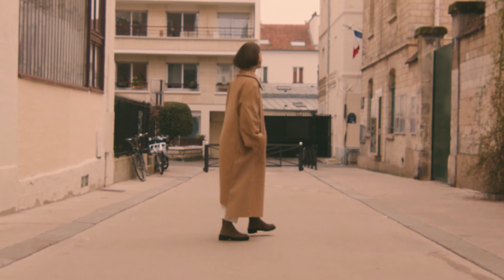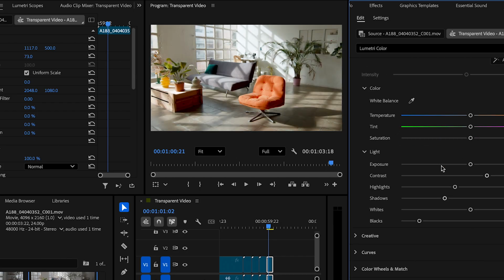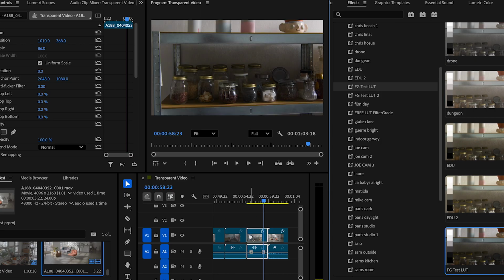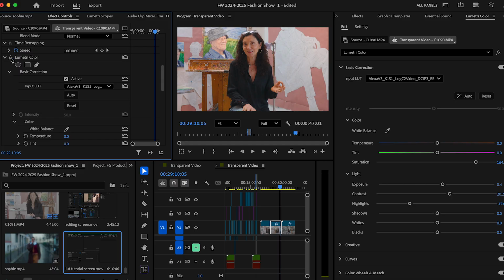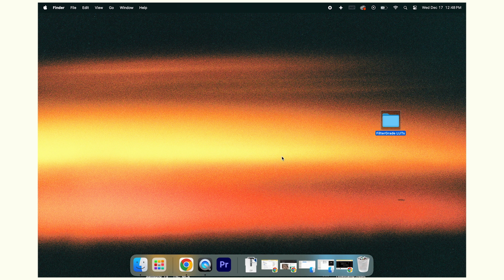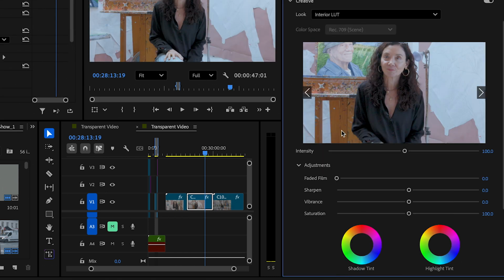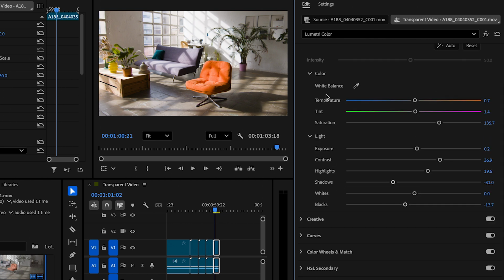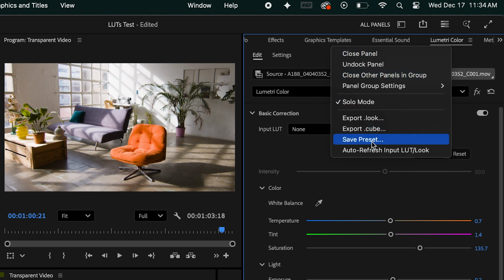How to Use LUTs in Adobe Premiere Pro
TUTORIAL: How to Import and Use LUTs in Adobe Premiere Pro - updated for 2026!

Learn how to use LUTs in this tutorial! A full walkthrough of how to install LUTs in Adobe Premiere Pro. This video guide covers all of the steps to import, organize, and use various LUTs in the Lumetri Color Panel for all the latest versions of Premiere Pro in 2026. Have a question?

About FilterGrade